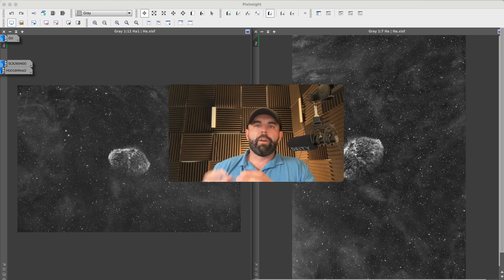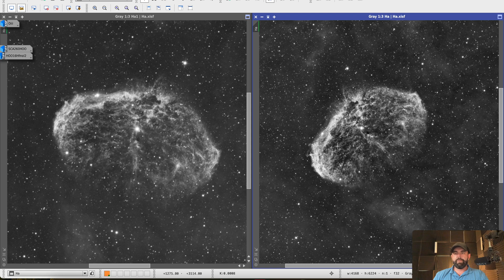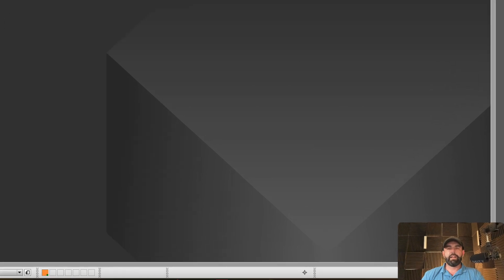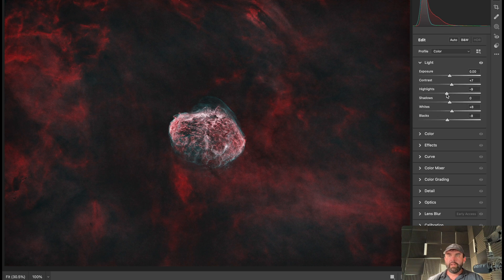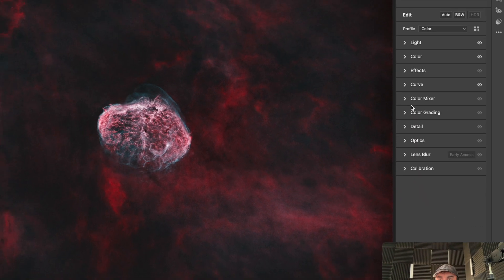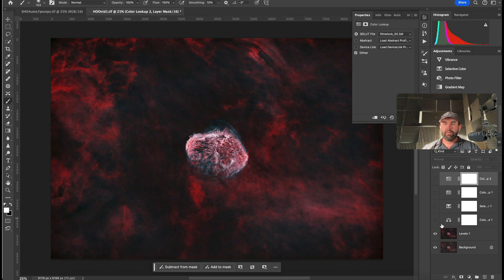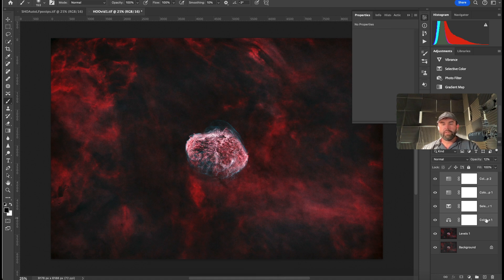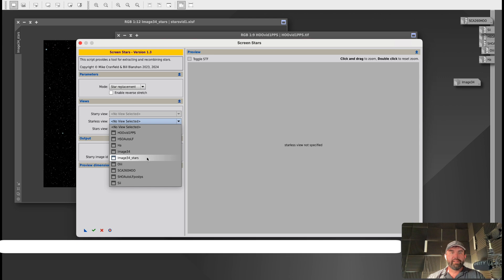HOO Processing Tutorial Part 2: Photoshop Final Touches!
Full Length Photoshop Tutorial!:  Take your data to the next level!

If you’d like to set up a processing 1 on 1 check out the DRI website for more information and tools!

Official Scope Partner of the Channel – Mention me in the Notes at checkout and get a FREE 1-hour 1 on 1 processing coaching session.

Main Rig:
Stellarvue 140SVXT
Losmandy G11

Second Rig:
SCA 260

Third Rig:
William Optic Pleiades 111
AM5